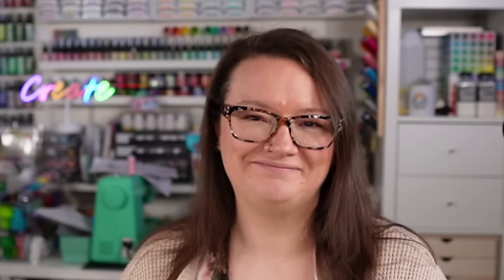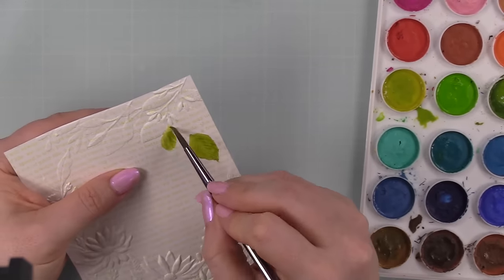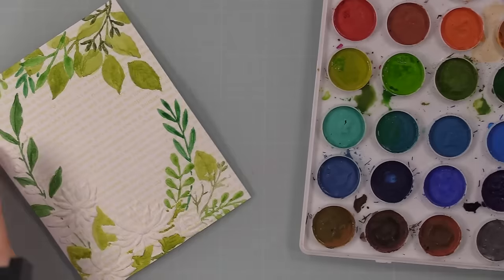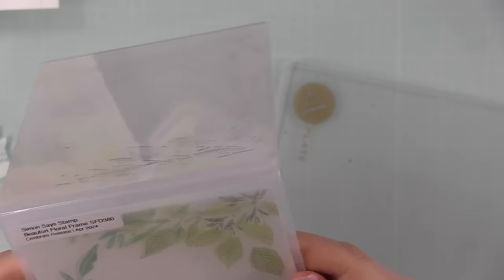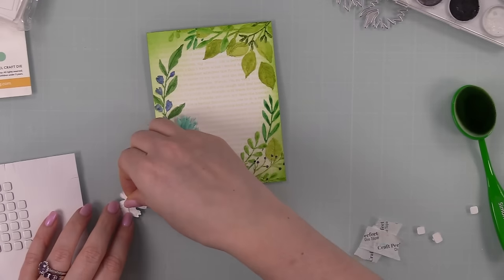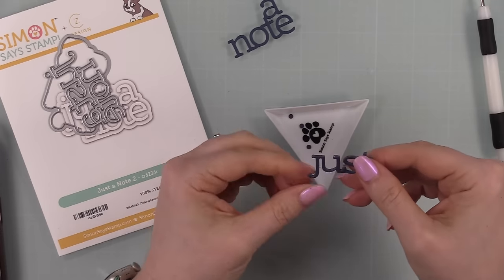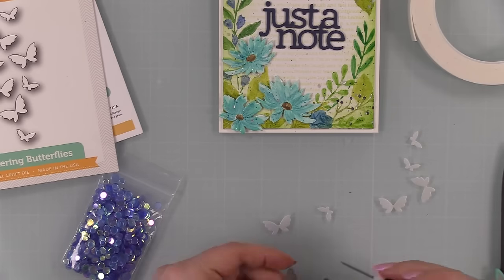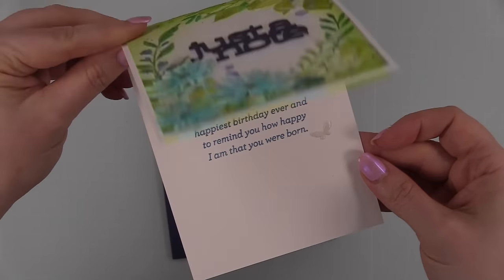Just a Note 3D Embossed Card | Distress Watercolor Pencils | Simon Says Stamp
• SSS Embossing Folder and Cutting Dies Beaufort Floral Frame

• CZ Design Stamps and Dies Just a Note Notes set

• Tim Holtz Distress Watercolor Pencils SETS 1, 2, 3 BUNDLE

• Tonic PEARLED SILVER 8.5 x 11 Craft Perfect Vellum 9937e